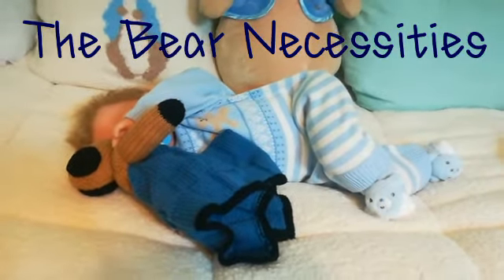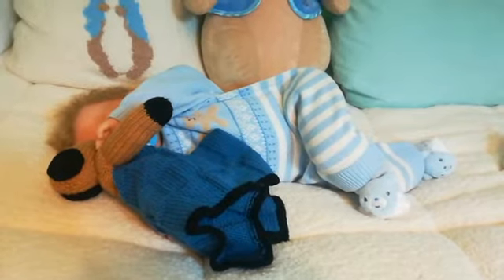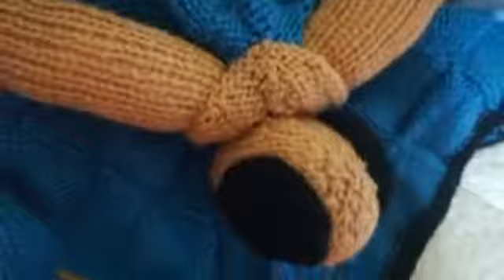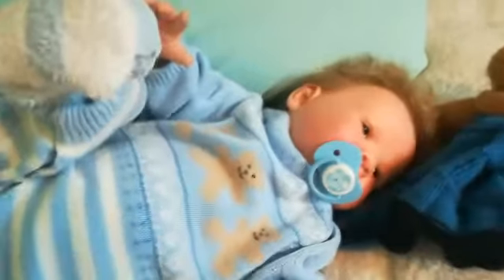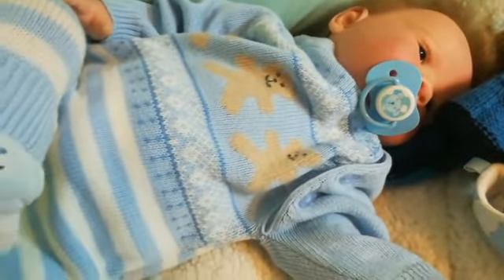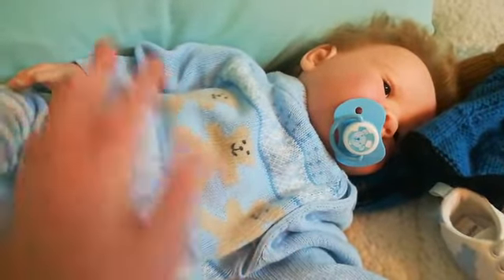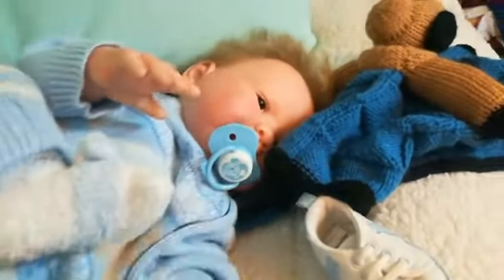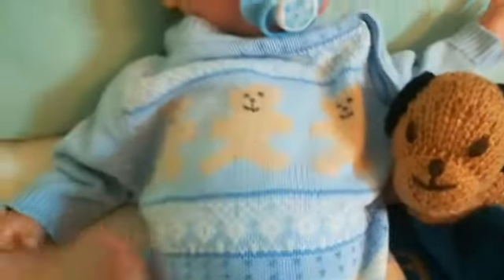The Bear Necessities Theme Thursday Reborn Community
Theme Thursday this week is Bears (Other options always available).
The Theme is given on Sunday, for the following Thursday.
This Theme is run by HAVINGUON here on YouTube.

Harry is the NalaSculpt, a vinyl doll kit, sculpted by Sandy Faber.
He was brought to life (a technique known as reborning) by Bonnie's Babies in USA.